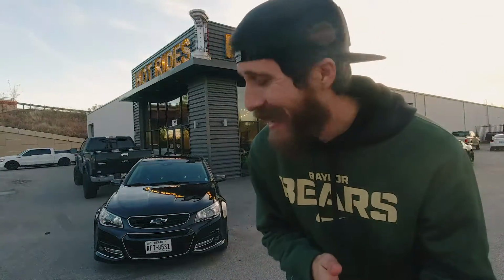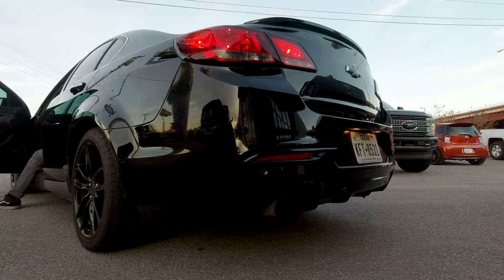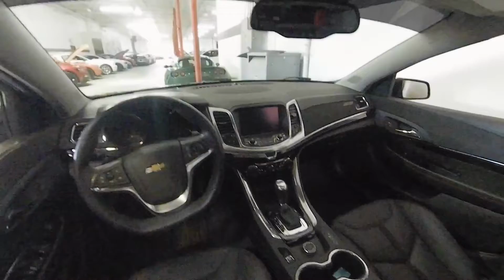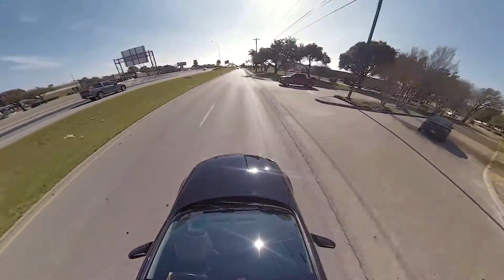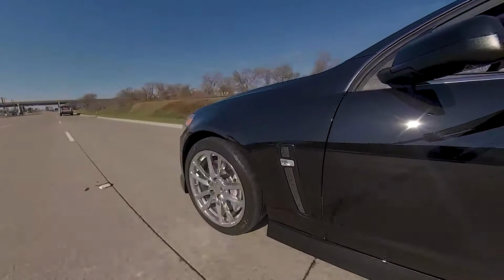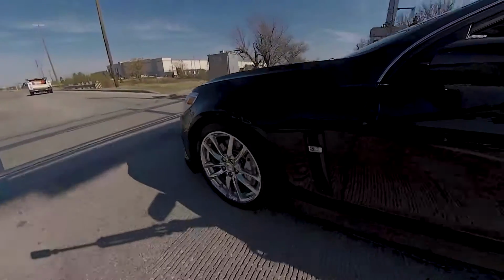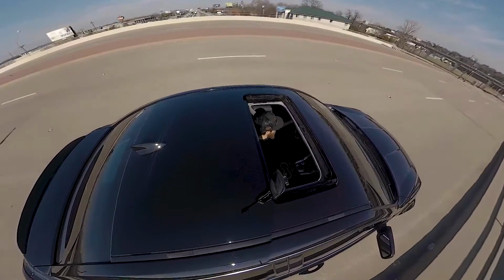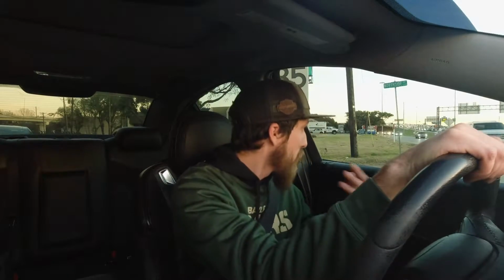First Impressions! 2015 CHEVY SS with 500HP!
Sensible Sedan with a lot of Go Go Power!
My first attempt at a car video review, probably not the best but it sure was fun to drive this car! Thanks to Texas Hot Rides as usual for providing the vehicle.
Facebook.com/Lugnuts.Guapo
VERO: Lugnuts.Guapo
Podcast: SoundCloud.com/ml-hd
Podcast on iTunes : MLHD